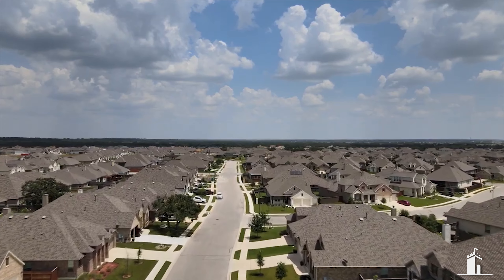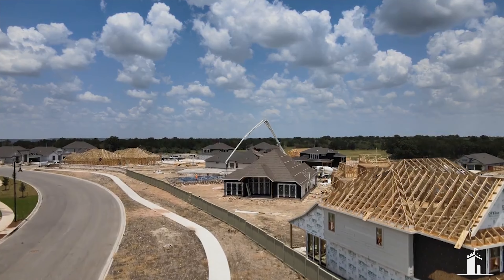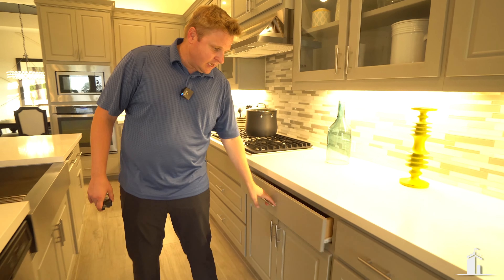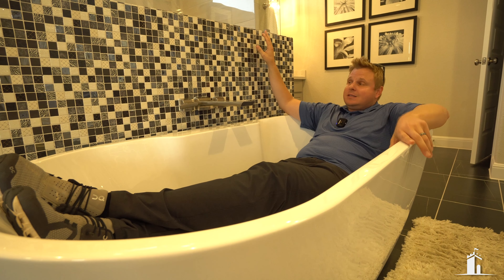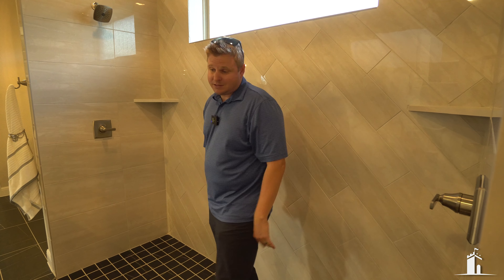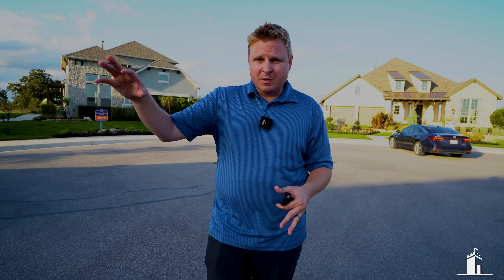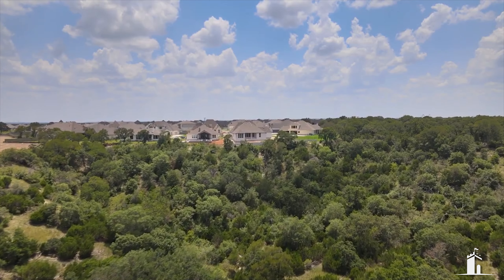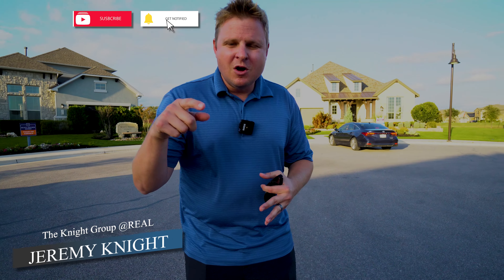Santa Rita Ranch Review | Scott Felder Homes Preview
Santa Rita Ranch is a neighborhood many people are looking to buy in! But, is it worth it? We take a tour through Scott Felder homes in Santa Rita Ranch and answer that question.